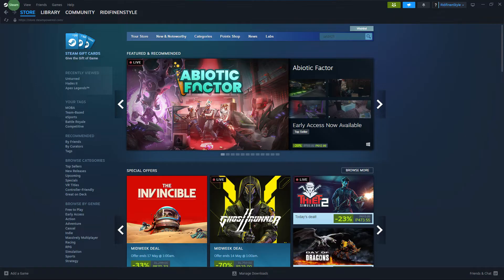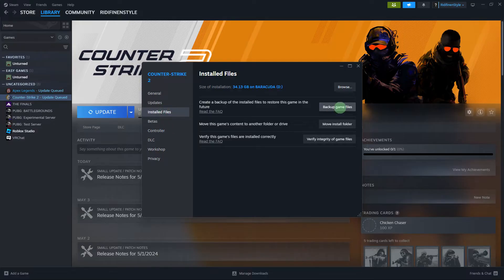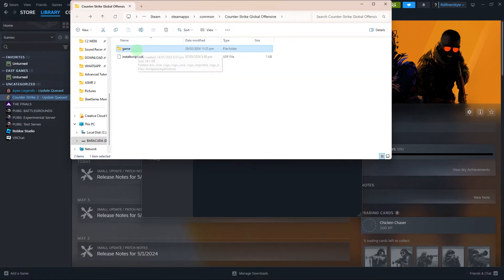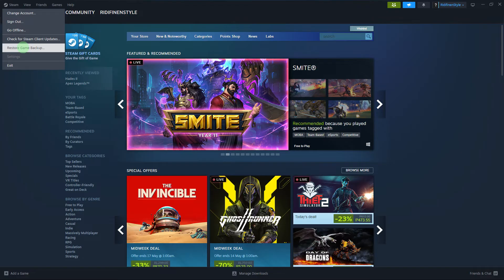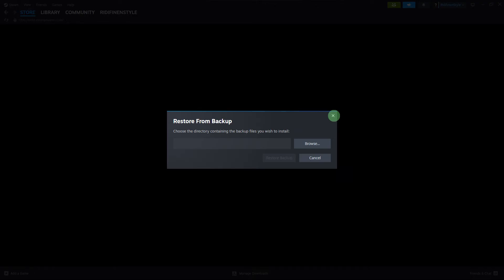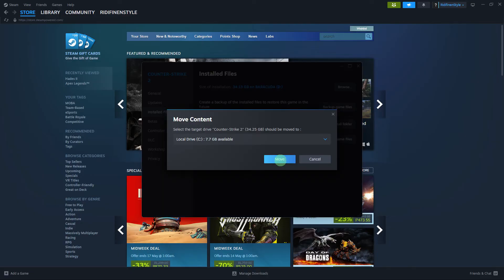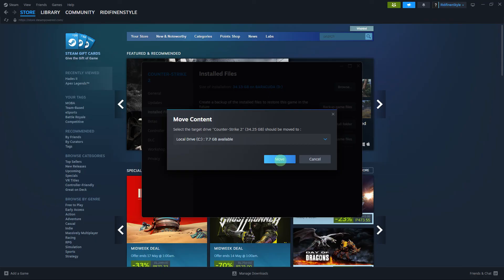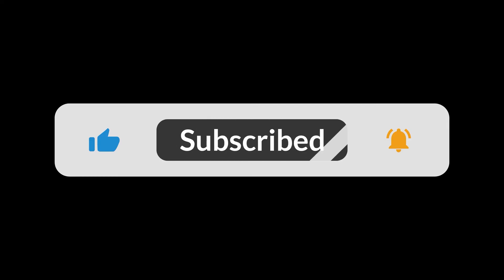How To Move Steam Save Files To Another Computer (Quick & Easy)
This lesson will show how to move Steam save files to another computer. Follow along with each step in the video and you will be able to copy your saved game files onto a second PC.